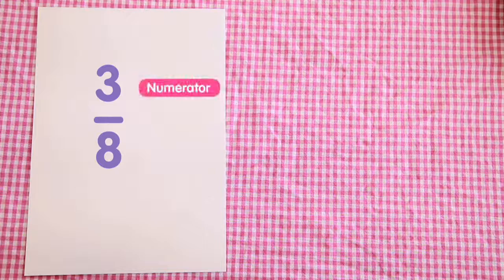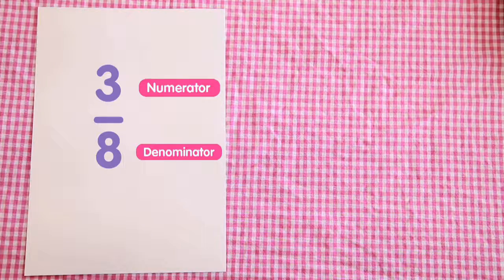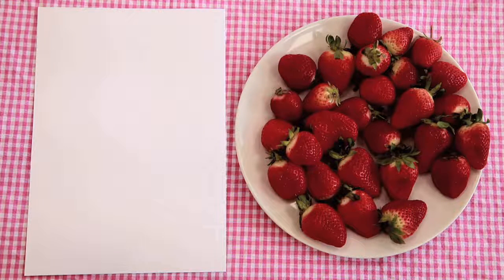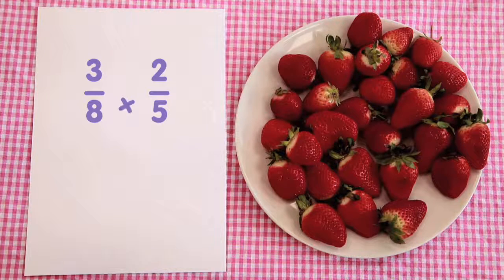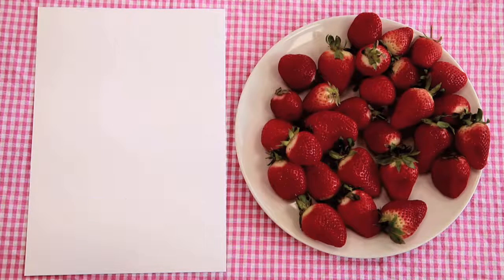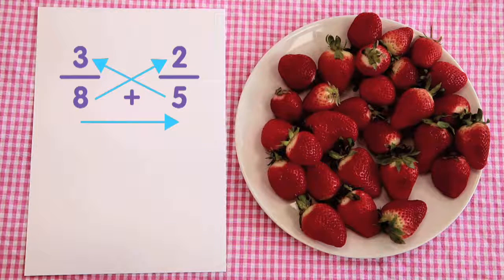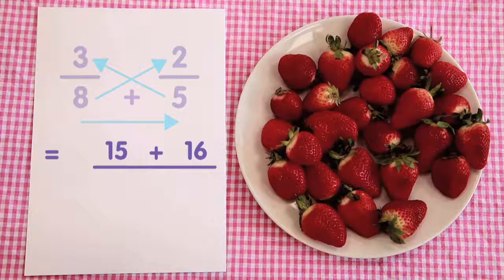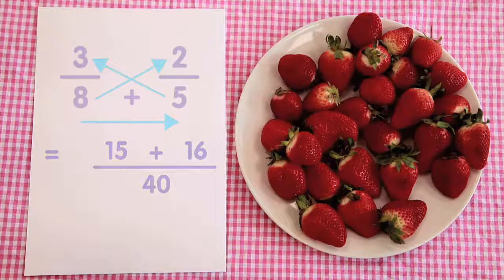Maths resources for parents/carers – Key Stage 3 - 11 to 14 year olds – Fractions